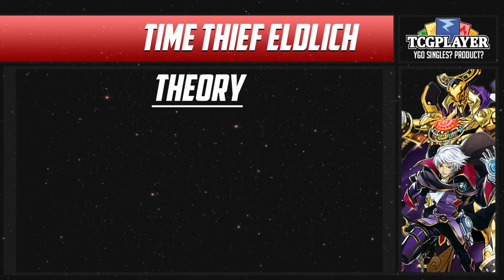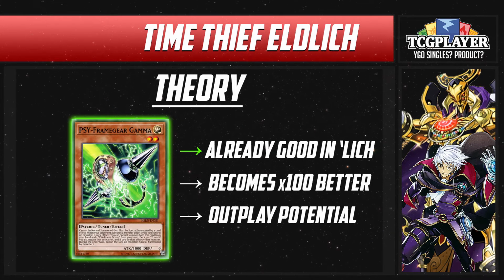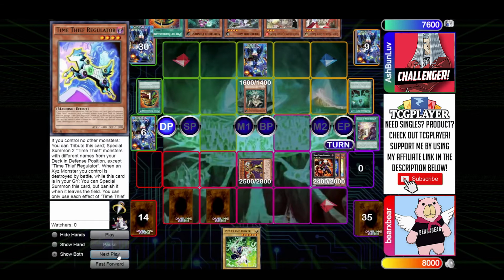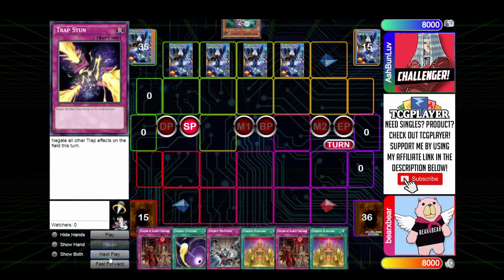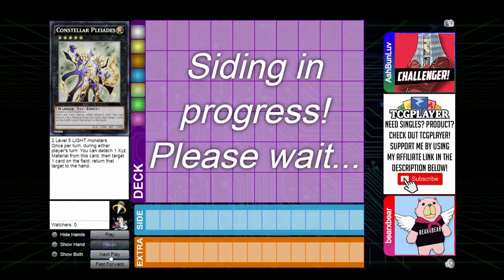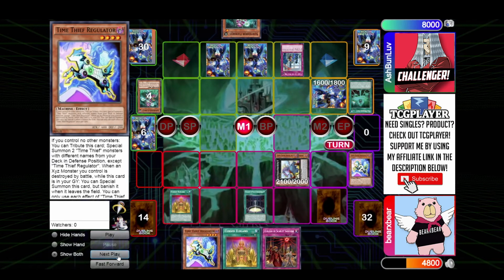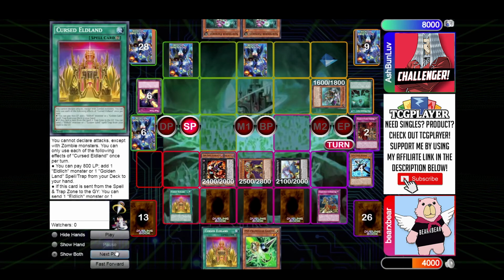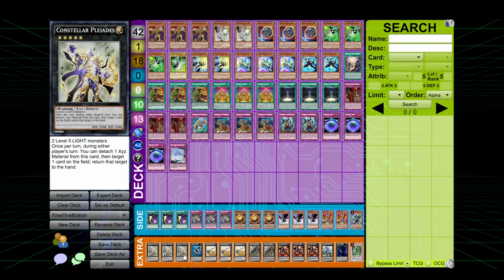Yu-Gi-Oh! Time Thief Eldlich April 2020 MR5 (Deck Profile, Replay, & Theory!)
Secret Slayers has taken the new format by storm with Eldlich emerging as one of the top decks of the format. I have found synergy between Eldlich and the Time Thief archetype. The combination of the two forms a deck that is both fun and competitive against the current meta.

Time Stamps:
Theory 0:19
Replay 4:11
Deck Profile 18:36